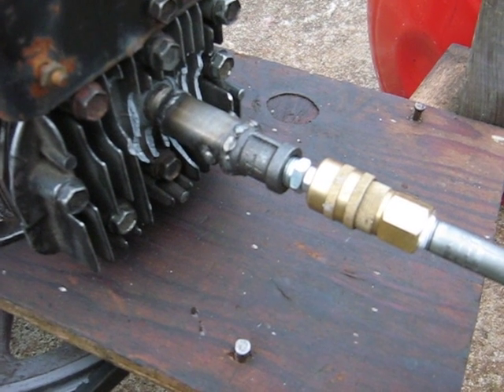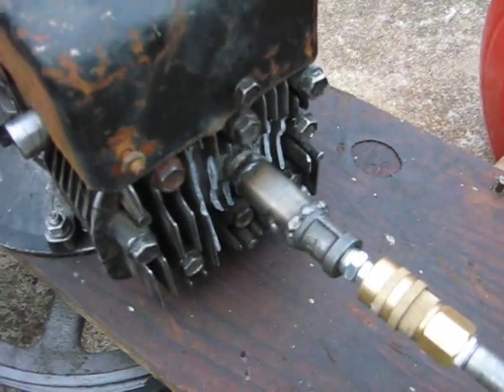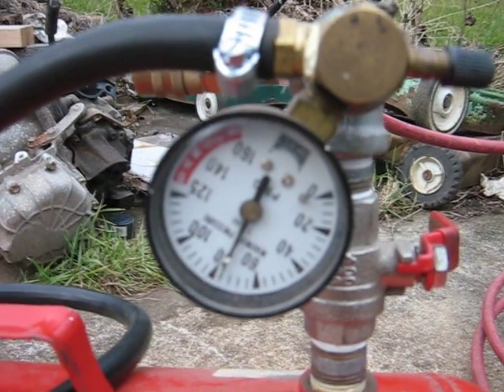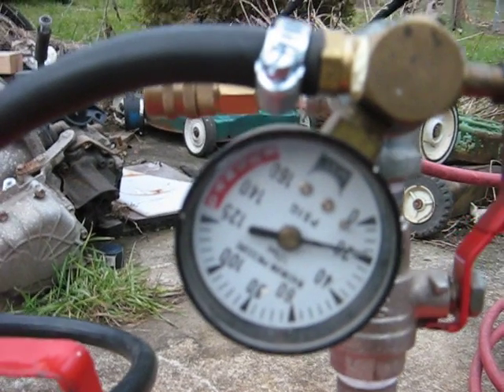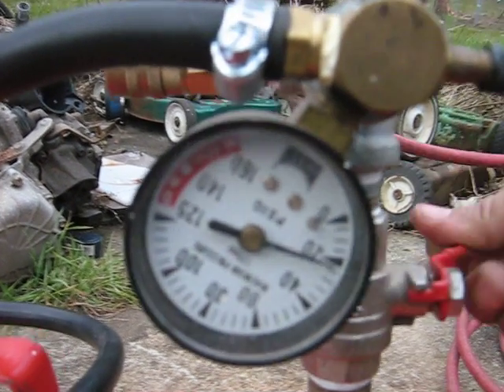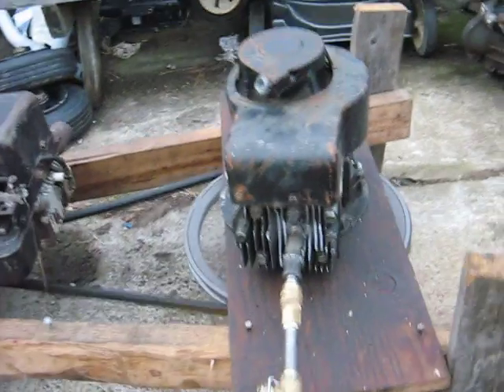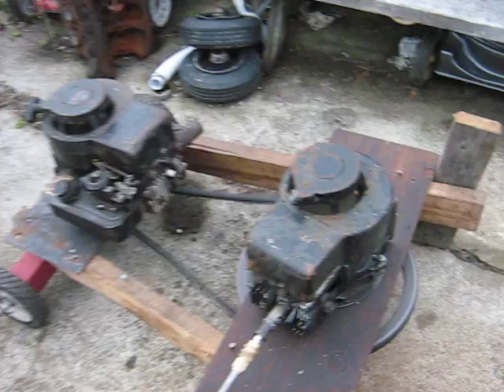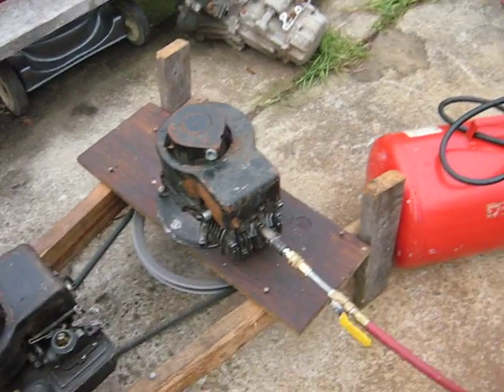Stage 11 Experimental Air compressor 80 psi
I made 1 way valve from Briggs parts (vid to follow) I also ground .020 off the inlet valve tappet, to further reduce inlet timing (per Crankie V2 recommendation).
I am using my JB-Welded up head with all but the inlet valve area filled in.
So as you can see in the vid, this time it builds pressure in the line very fast up to about 60psi, then slows down a bit. As it turns out, I have a small leak in the weld on the 1 way valve, so it may even be able to make a bit more pressure.
I have more vids to upload.